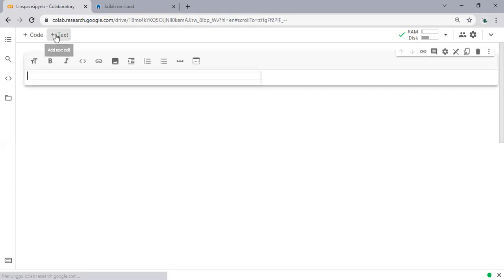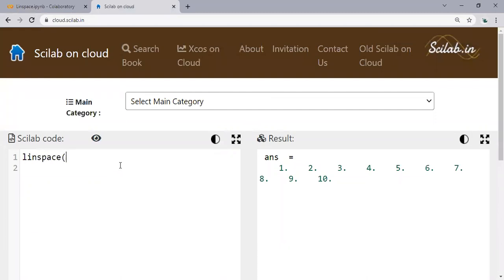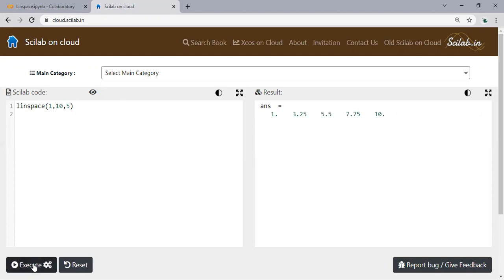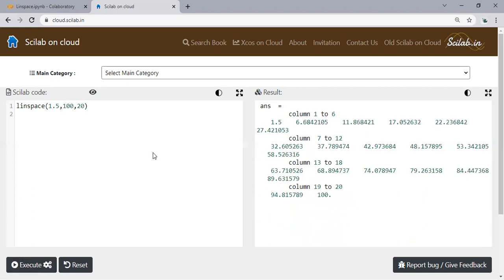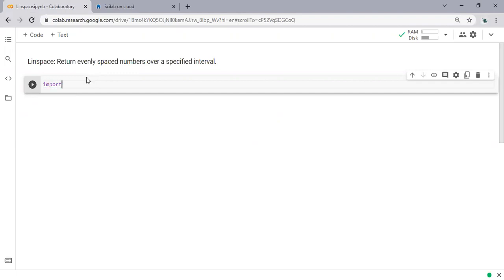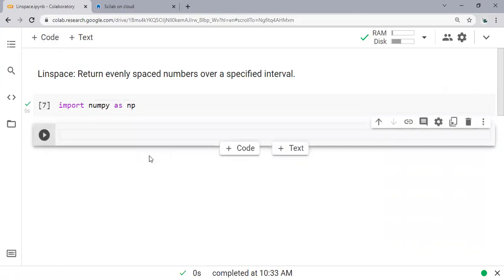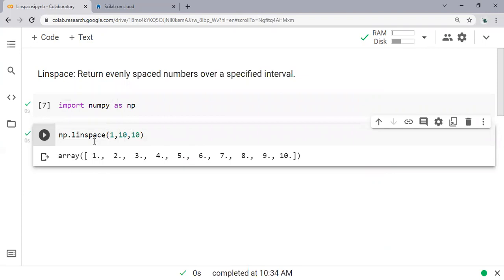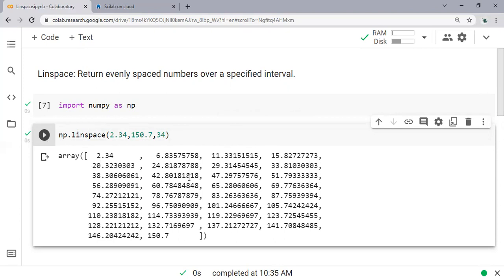Python 2: Linspace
Linspace
Python